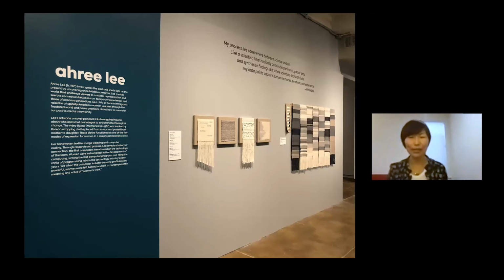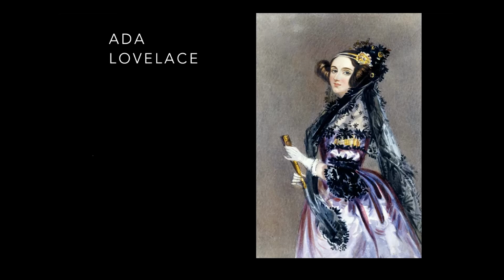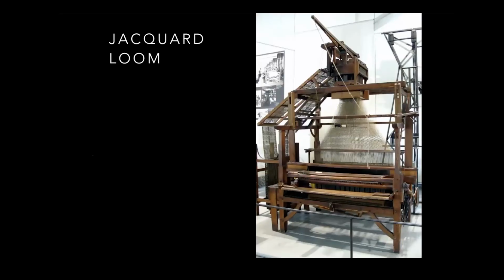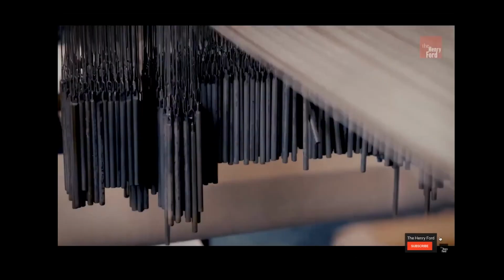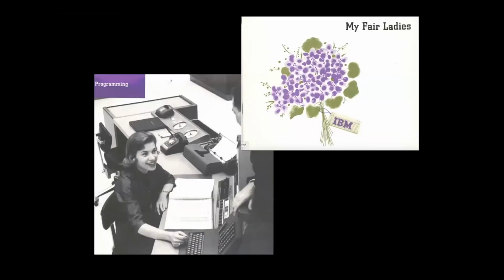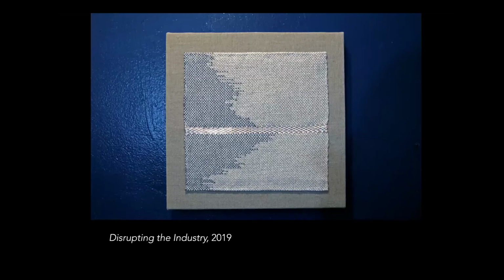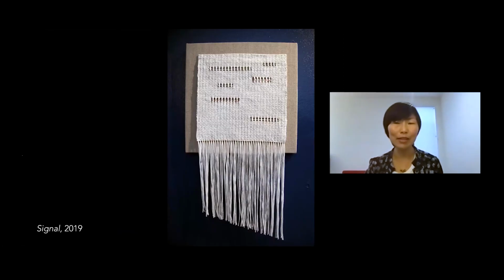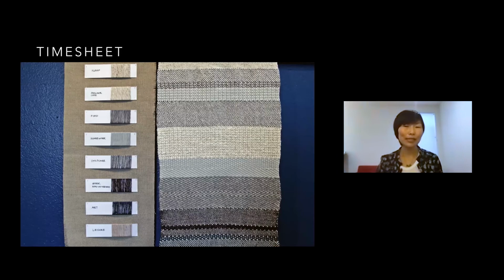Ahree Lee Artist Talk